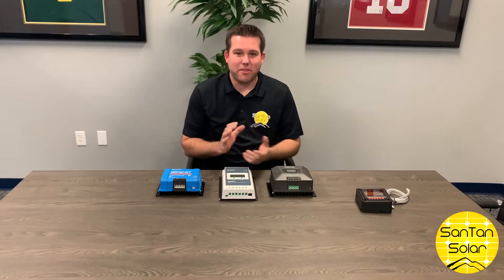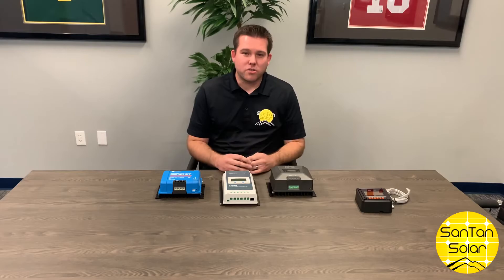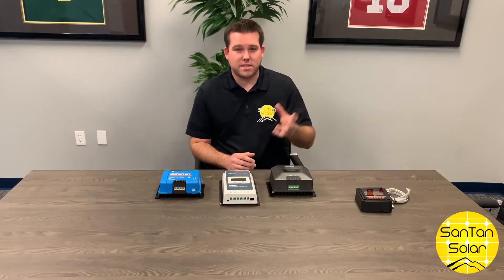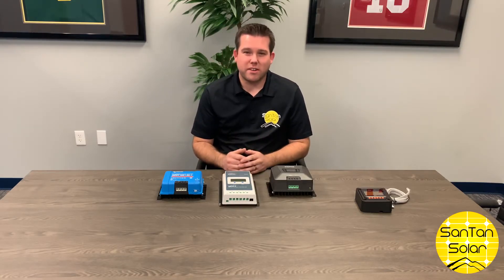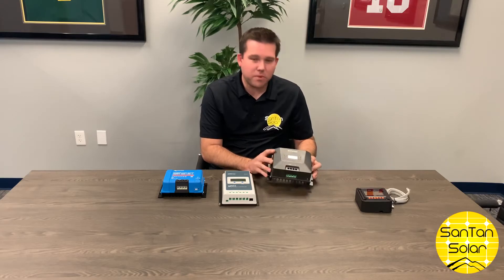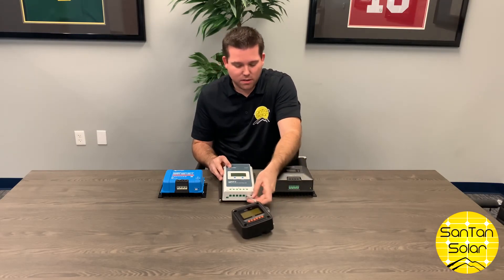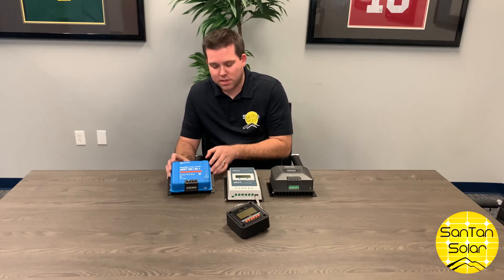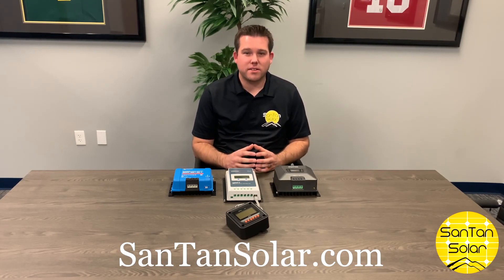Charge Controllers, Which One Do You Need? | SanTan Solar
Visit SanTanSolar.com